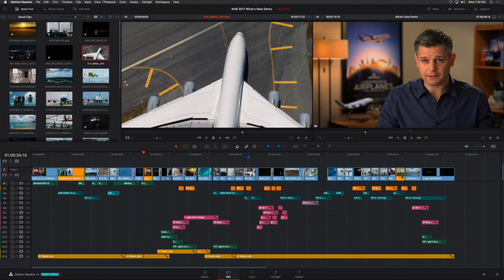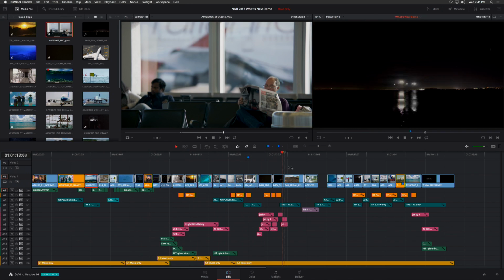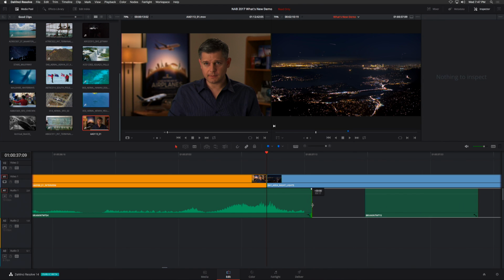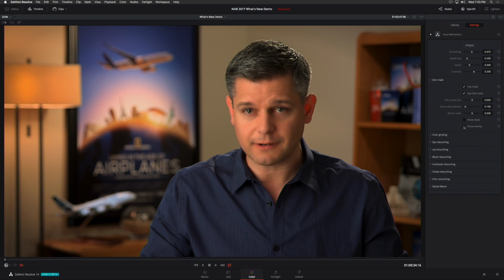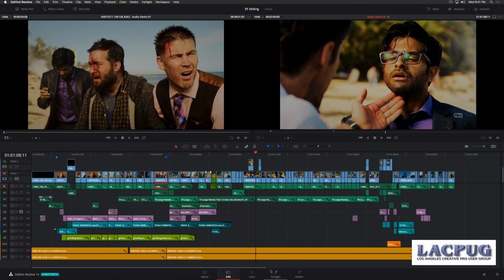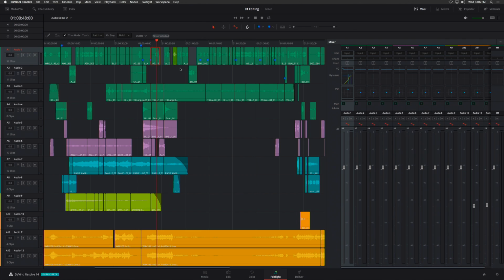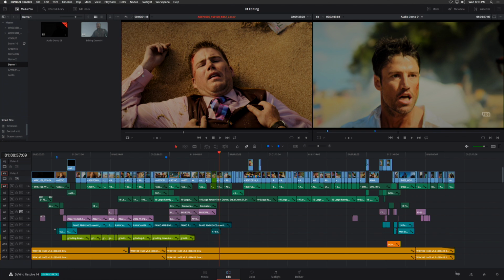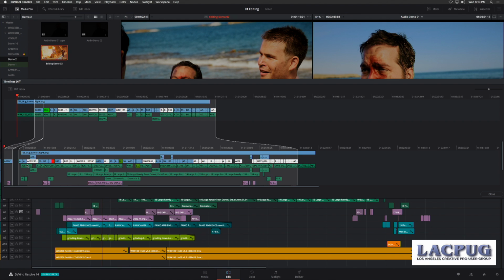DaVinci Resolve 14 (Beta) - Paul Saccone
With post, in the end it is all about the work and final result. The best tools help you do your best work and, every once in a while, something new comes along that changes everything. Paul Saccone, walked us through how to use DaVinci Resolve 14 so you can do your best work, collaborate in post better than you have ever been able to, craft the perfect story and make every frame look and sound absolutely perfect! Taped live at the May 2017 lacpug Meet.